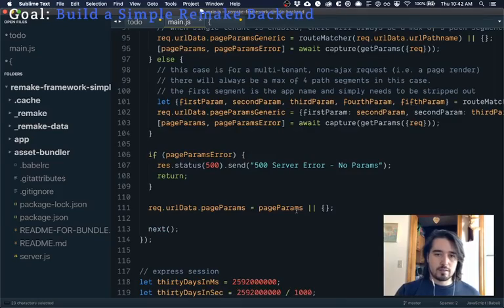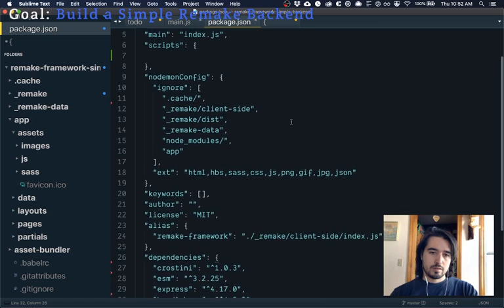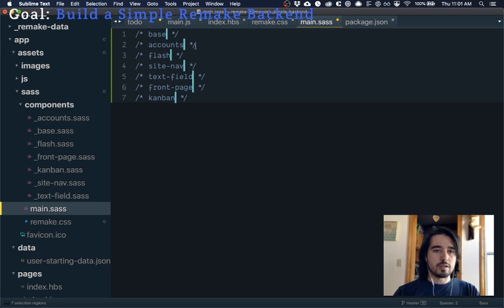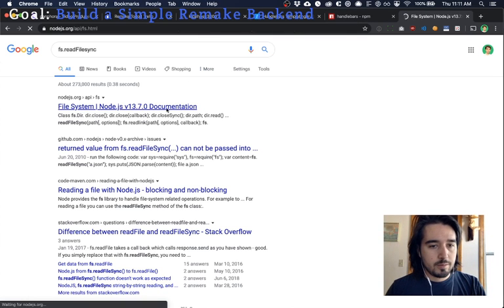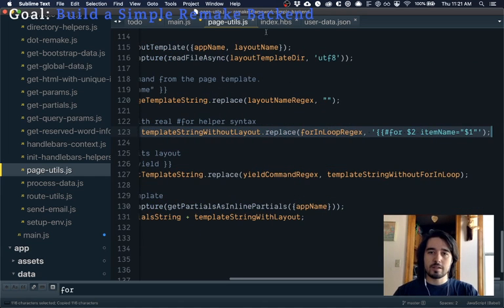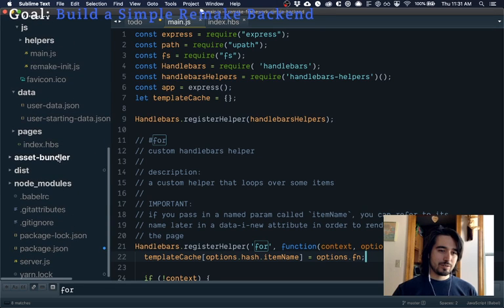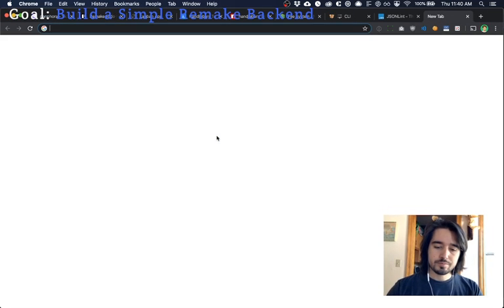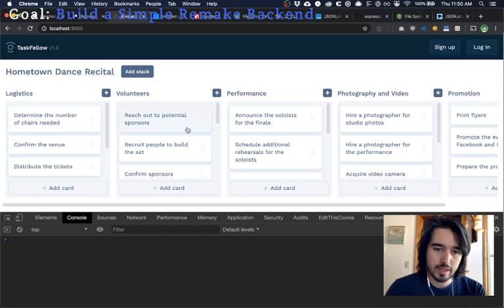Playing around with the Remake framework (1/30/2020)